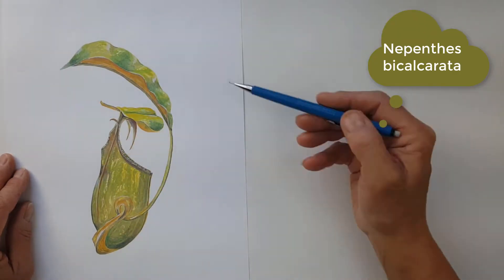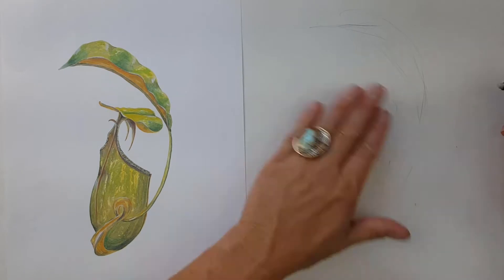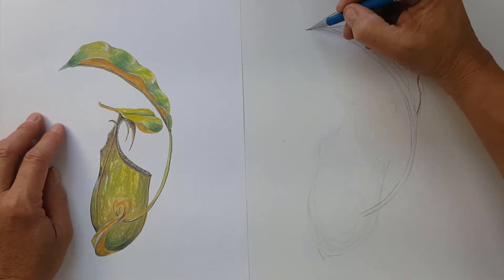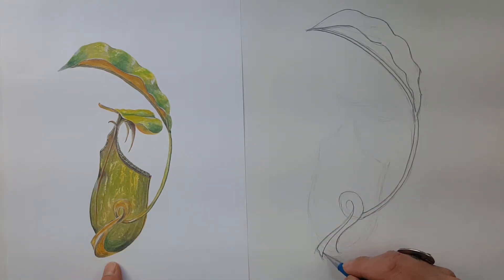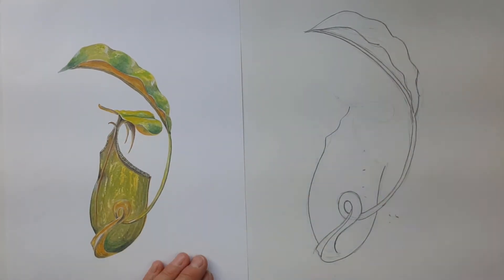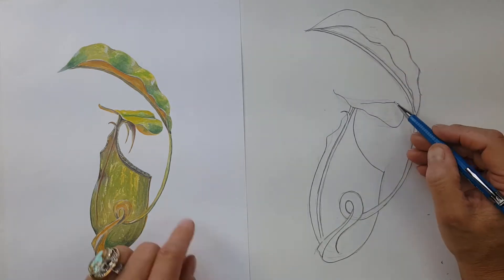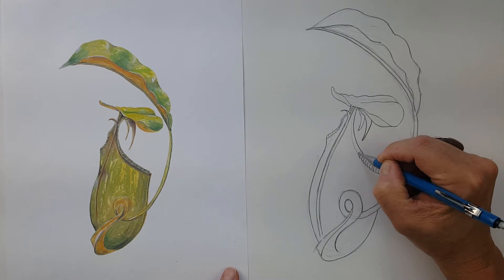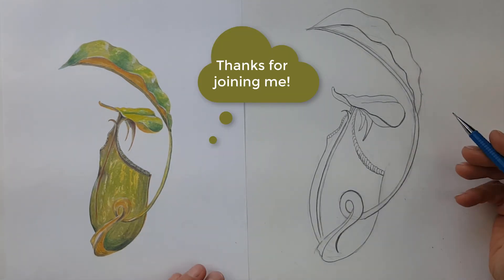How to Draw a Carnivorous Plant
Let’s draw the insect-eating pitcher plant, Nepenthes bicalcarata, also known as the Fanged Pitcher Plant, native to the tropical lowland rainforests of Borneo.
Learn more on my website about this species and other carnivorous plants and download my free sketching template cheat sheet that goes with this video tutorial